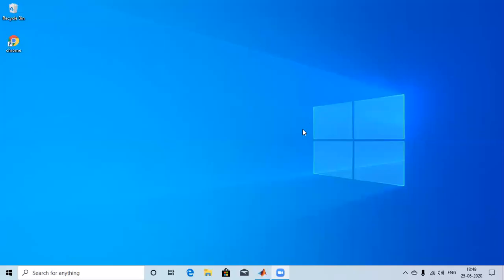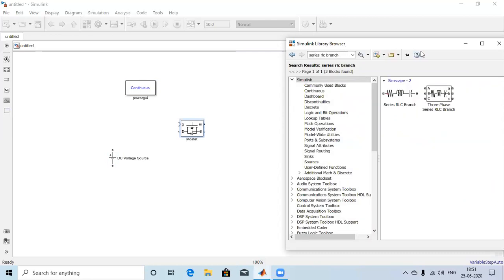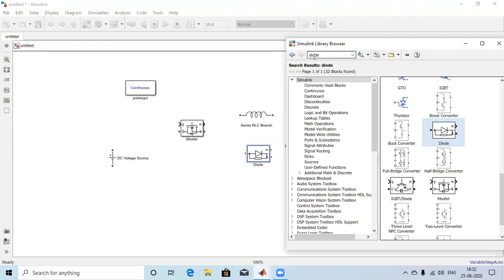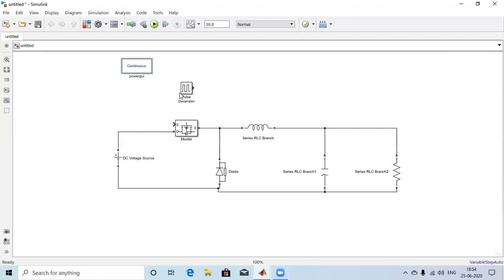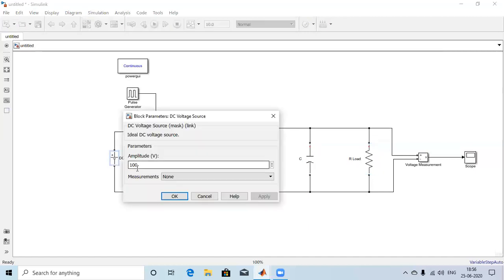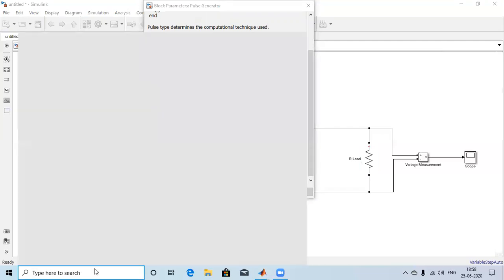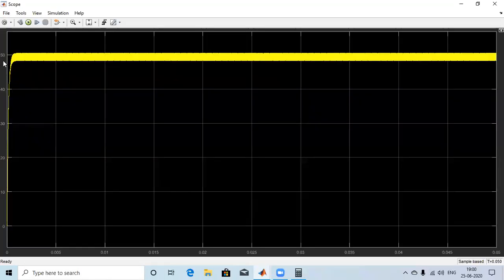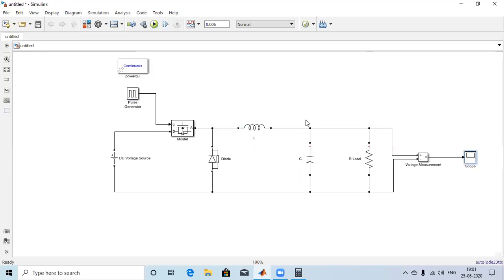Buck Converter Design in MATLAB Simulink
Let's Design a BUCK Converter in MATLAB Simulink step by step.